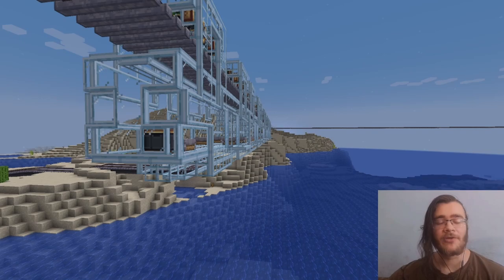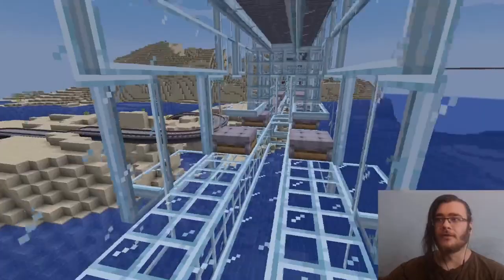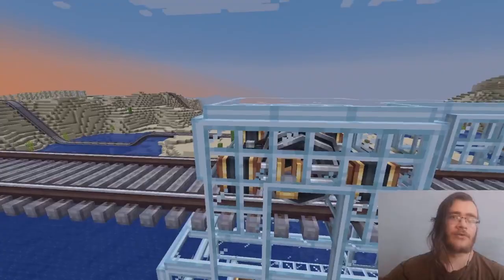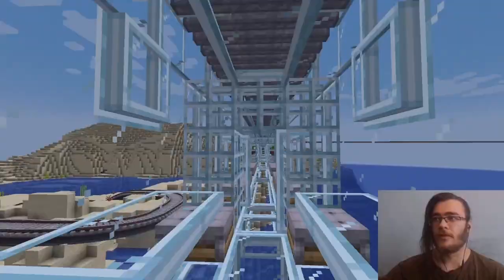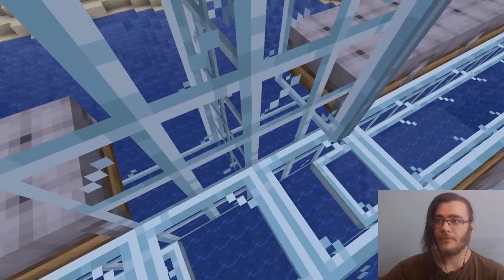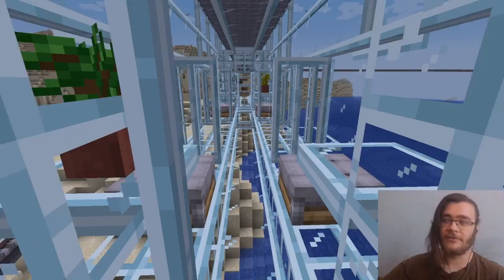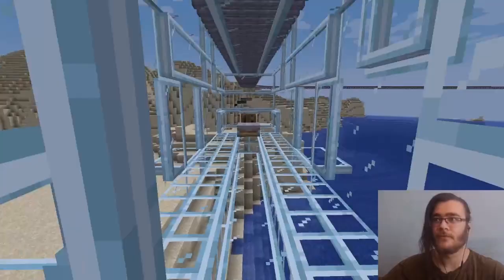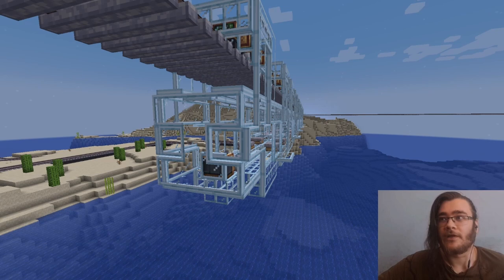The MEME is REAL! FULLY GLASS train! CREATE MOD V0.5 FULL STEAM!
This was a build from my stream!
Come by and say hi next time if you liked it!

Hope you enjoyed that build from my stream!
If you feel like it, make sure to check out streams when they are live!

Join me or kennen will kick your ankles and uncles xx